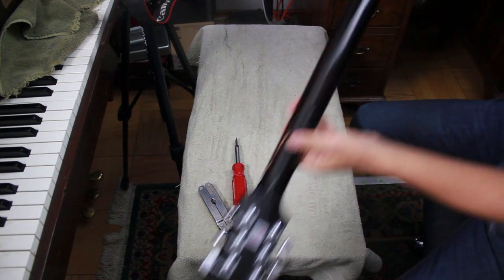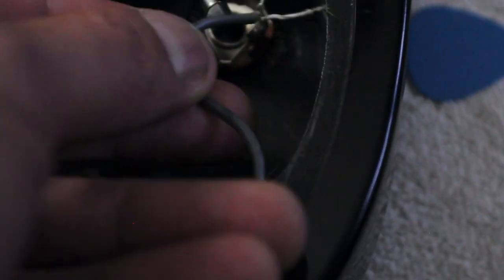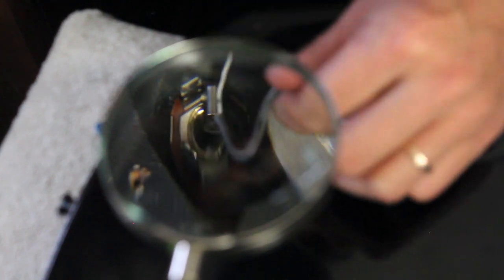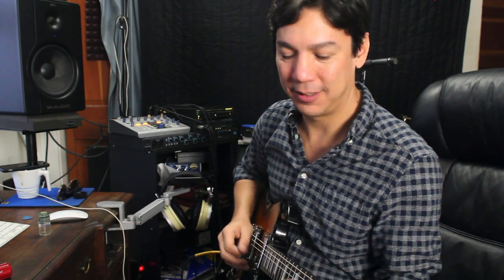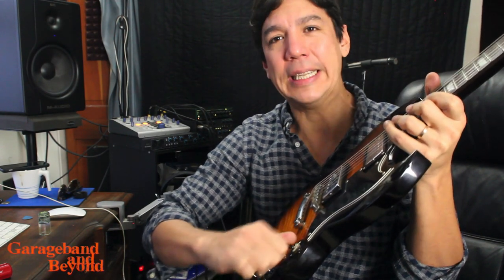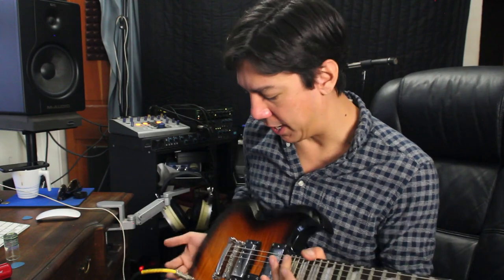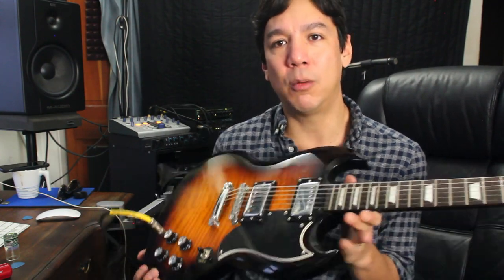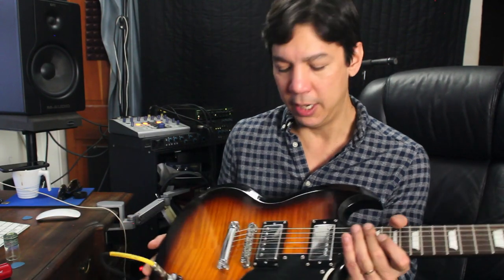VLOG 004 Guitar Tuesday - IT'S ALIVE - Ephiphone SG repair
Oh baby, today was a good day and it's not even over yet!